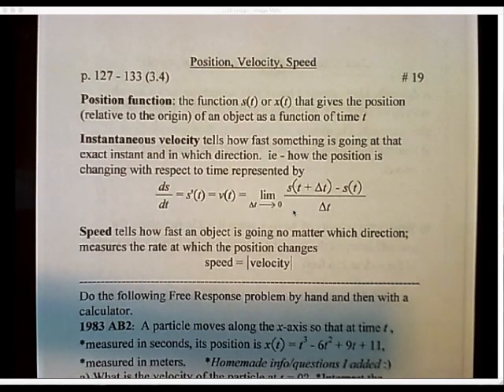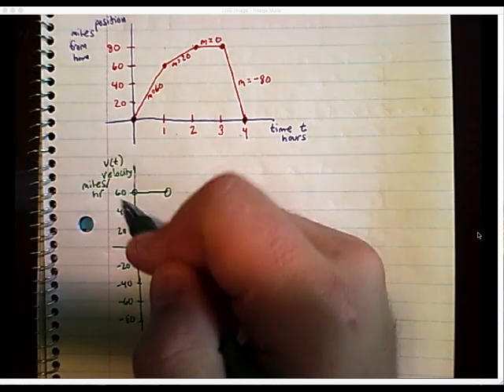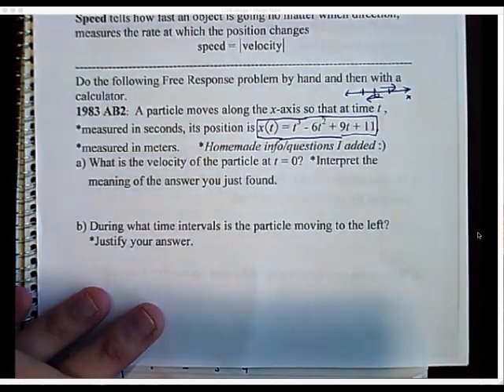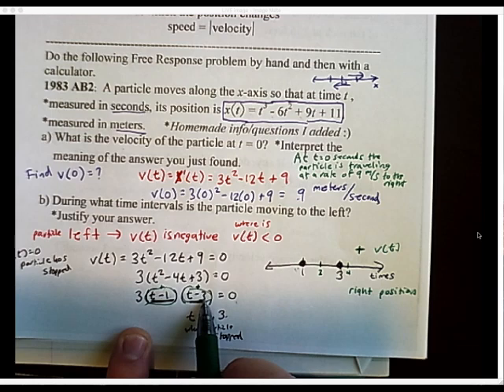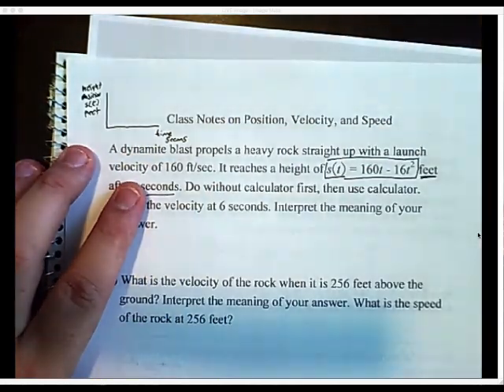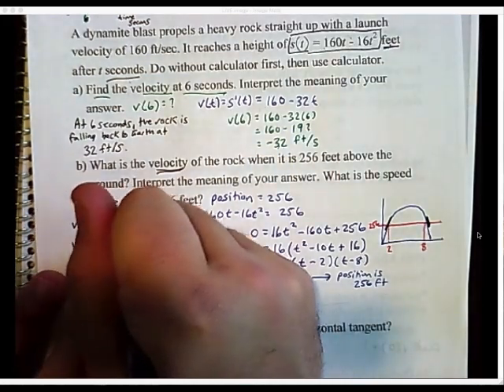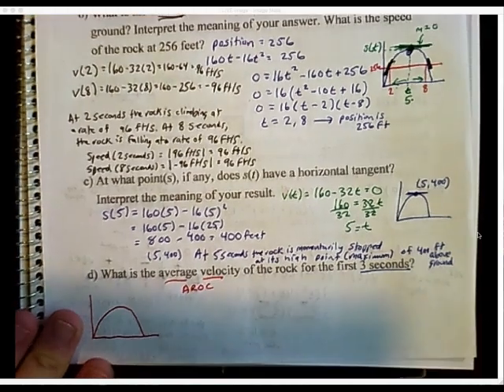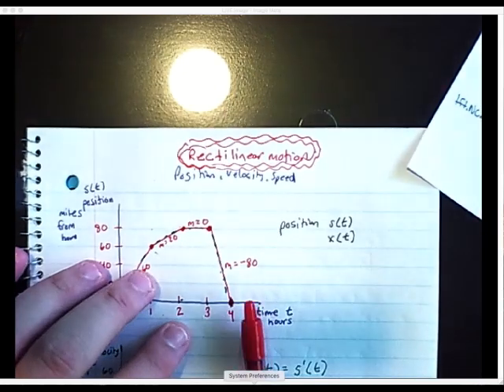AP Calculus: Lesson 19-Position, Velocity, and Speed